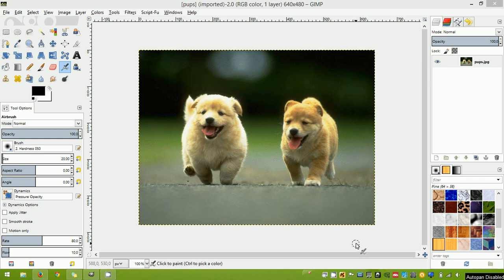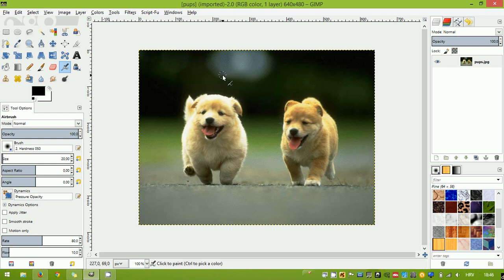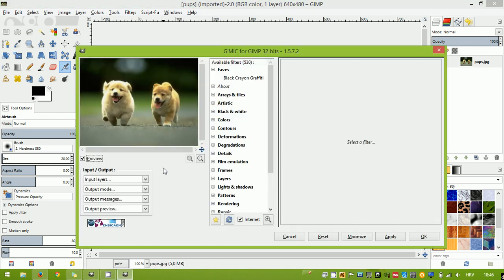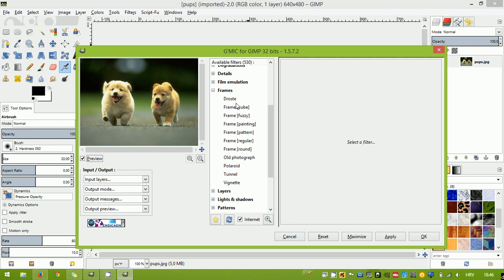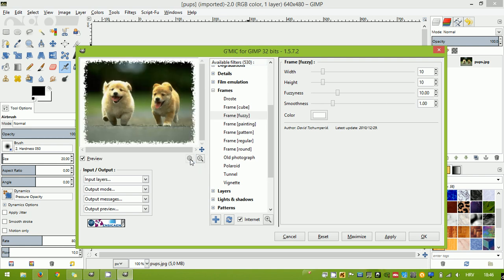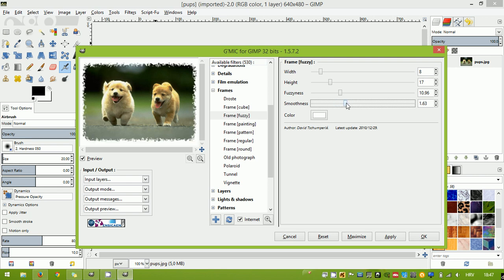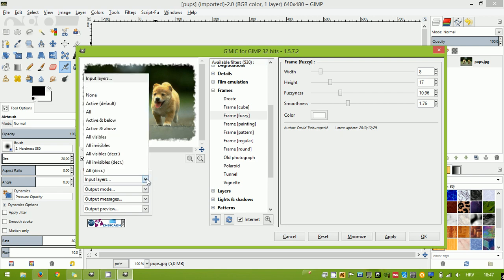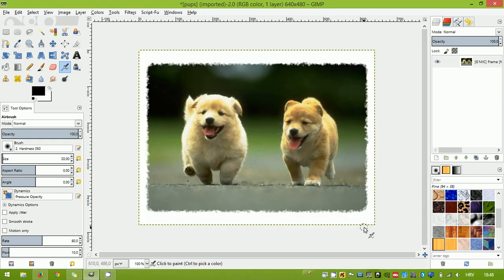How To Add Frames To Images With GIMP And G'MIC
Hi everyone, I haven't posted a video tutorial in a long time, I've been busy, but here's one now. Simple and short, what more could you ask. Here's the link that I mentioned in the video: